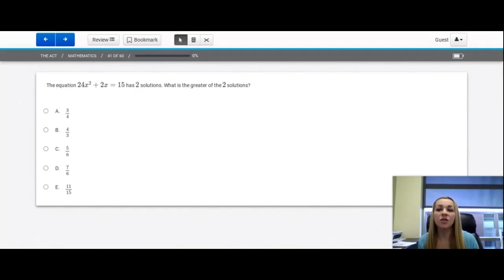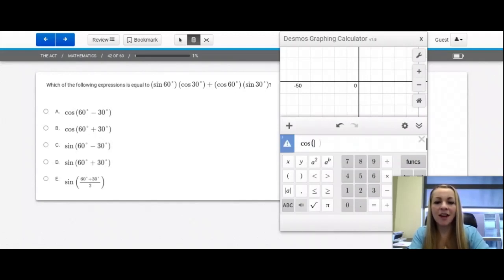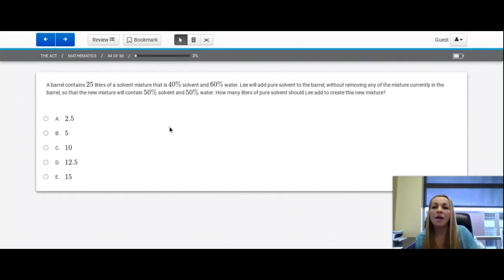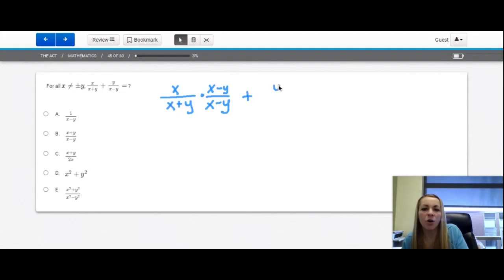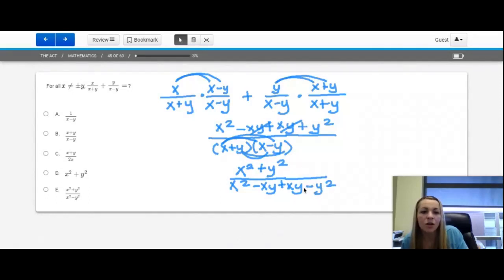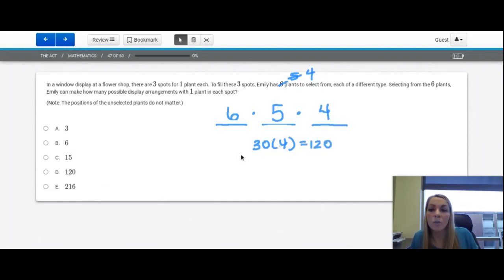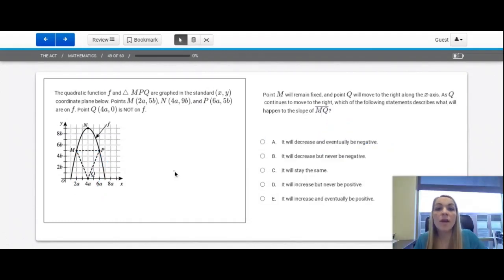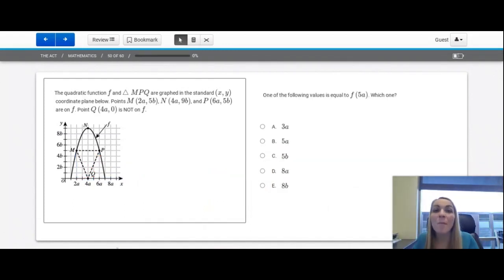ACT Math Prep on TestNav with Desmos Tricks and Hacks Part 5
Looking to improve your ACT math score? I am an experienced math teacher (not affiliated with the ACT) that has taught ACT Prep classes at the high school and university level and have studied hundreds of ACT math questions. In this video, I will walk you through questions #41-50 on the practice ACT test that is available on TestNav’s website offering you tips to help you with the graphing calculator and with time!

Here are the links to my other 5 videos.

Chapters:
0:00 Intro
0:41 #41: Solving Quadratic Equations
1:50 #42 Trig Identities
3:36 #43 Circumference and Area of a Circle
5:13 #44 Solvent & Water Mixture Classic Word Problem
6:39 #45 Simplifying Rational Expressions
9:16 #46 Equations with Substitution
10:27 #47 Combinations
11:37 #48 Area of a Triangle
13:21 #49 Reasoning with slope of a line
15:47 #50 Function Notation/Evaluating a function given a graph

I have also created some YouTube Shorts that you can find Desmos graphing tips and tricks. See below!